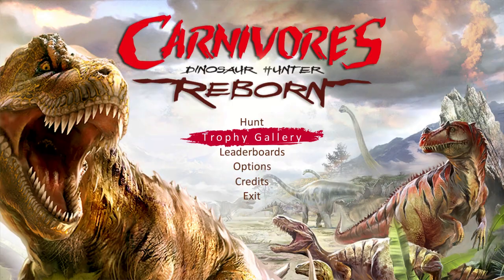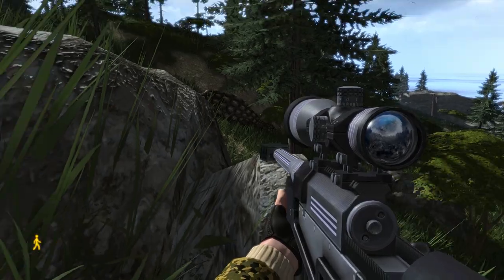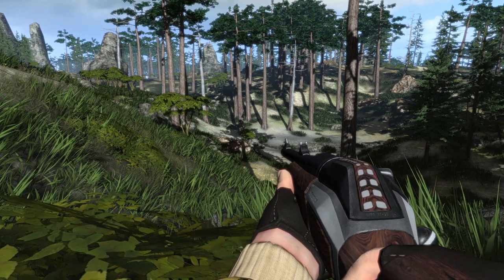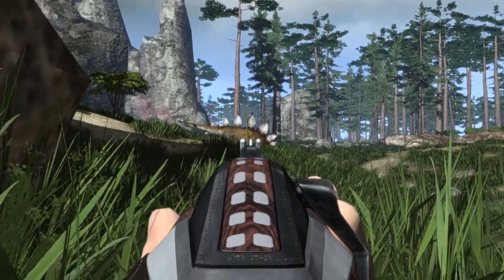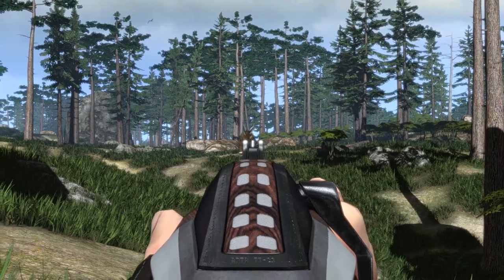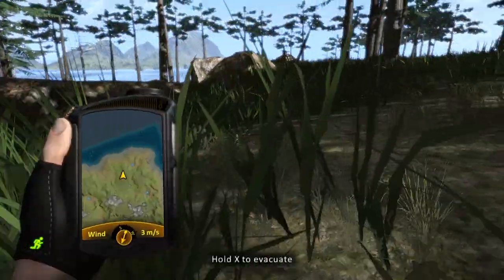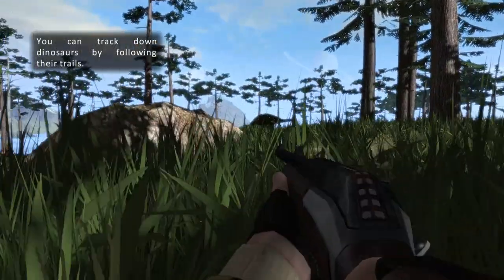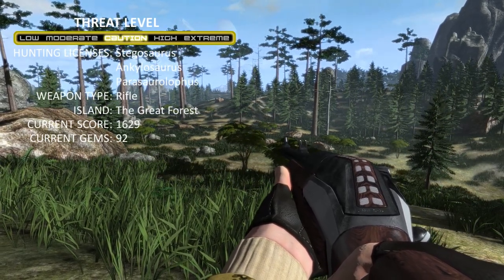Carnivores Dinosaur Hunter Reborn Review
Karak Reviews Carnivores Dinosaur Hunter Reborn for PC.
Review
Impressions
Previews
Gameplay
Walkthroughs
Let's Play's
We do it all

Do you like my content and want to see more from me, Karak? A single buck a month can actually help angrycentaurgaming big time.